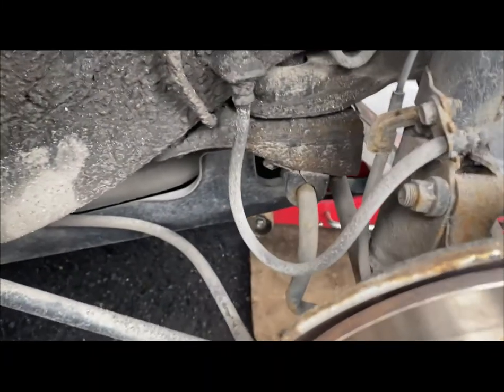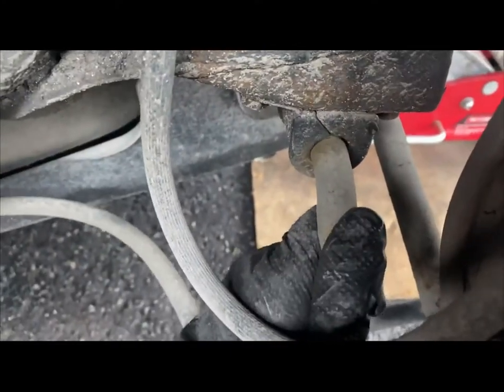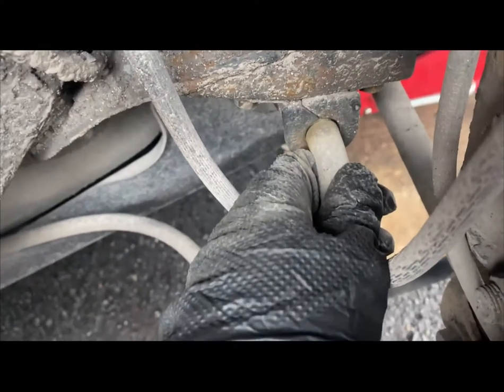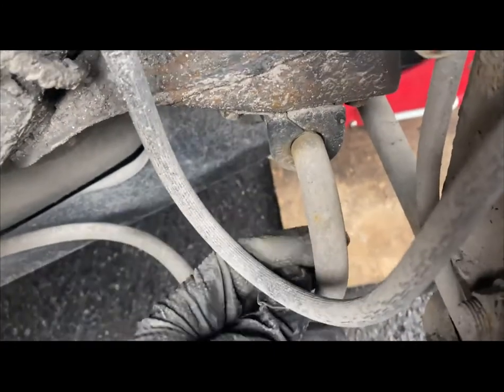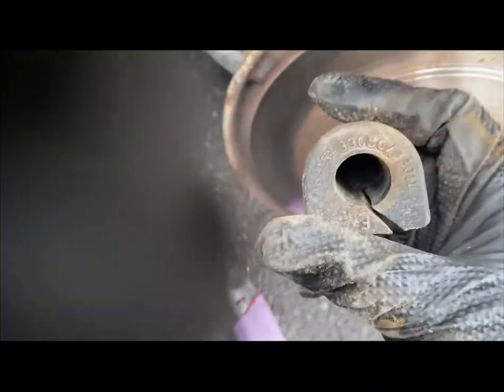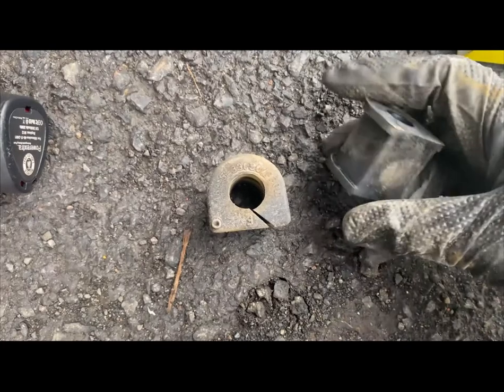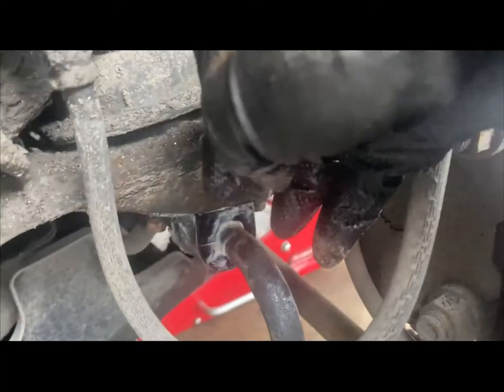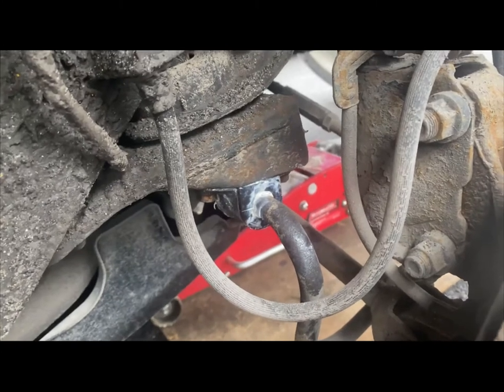EASY FIX - Suspension knock over bumps? Nothing Wrong? (Toyota Camry)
Have you ever had any suspension knocking but you could not find the culprit or the problematic part? you have checked every suspension part? To be honest, i almost never check the sway bar bushing ...  until today, i noticed this problem on the Toyota Camry 2010. Japanese and American made Toyota Camry are different diameter so order the right one by checking the VIN number to see where your car is made.

I am NOT a mechanic. Just trying to share for the love of cars. I make mistakes but i also learn at same time. At the end of the day, my sole objective is trying to help and make you save money.

►Video recorder : Sony Action Camera FDR-X3000 4k